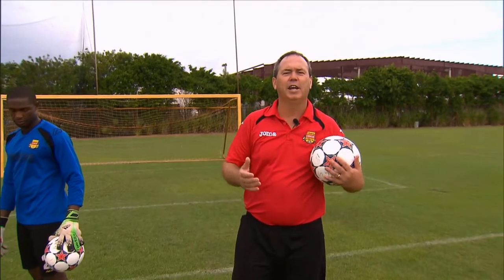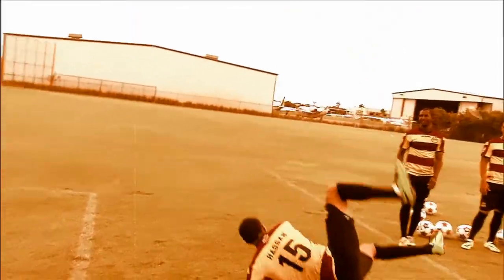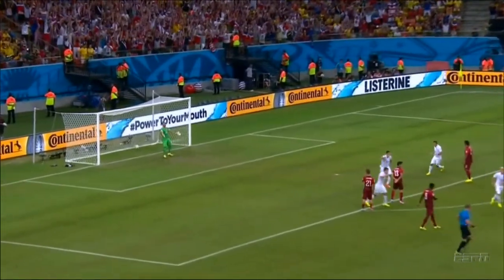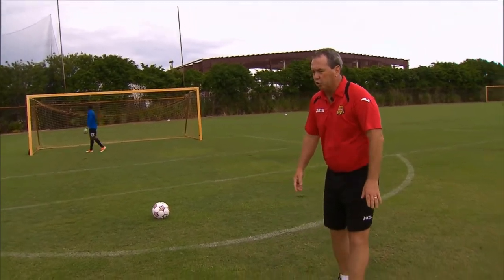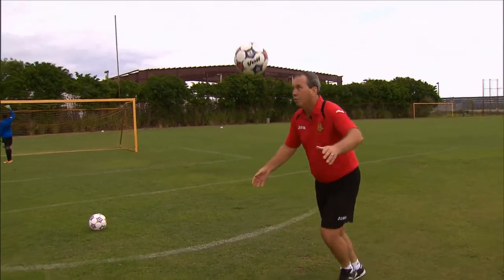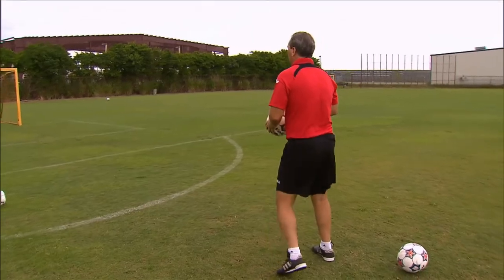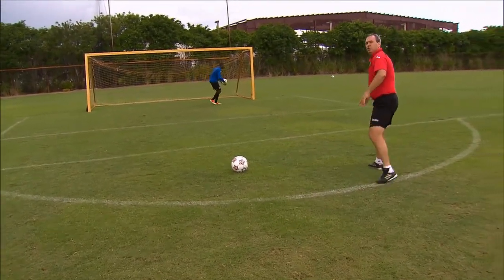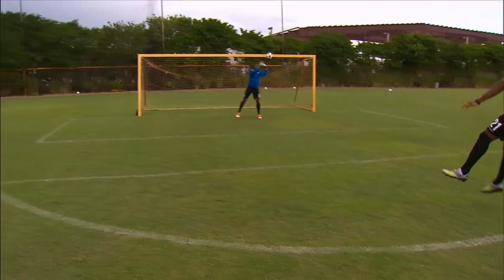Strikers on shooting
Tips on shooting a soccer ball from Soccer Tom and the Fort Lauderdale Strikers.
Part of a series of instructional segments created for ABC Local 10 during the 2014 World Cup.